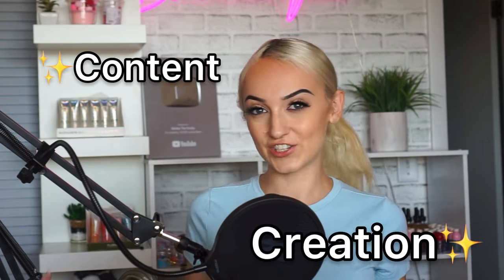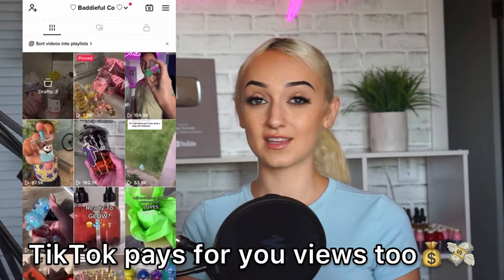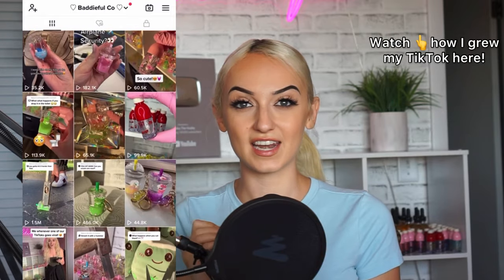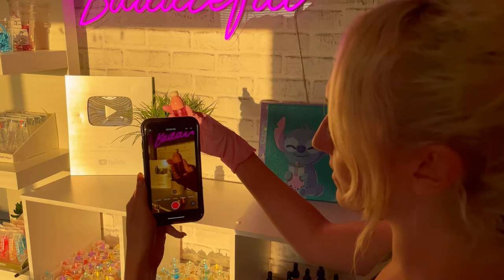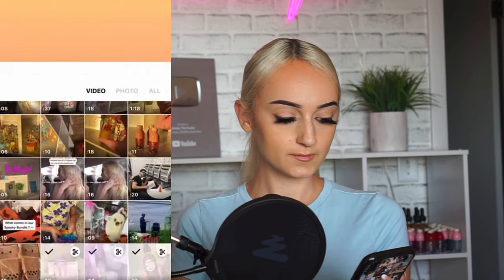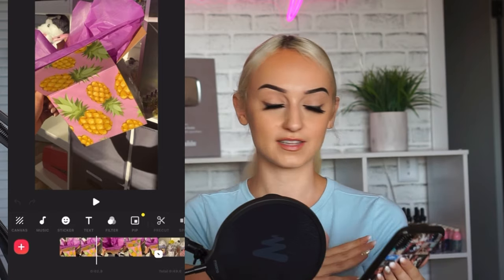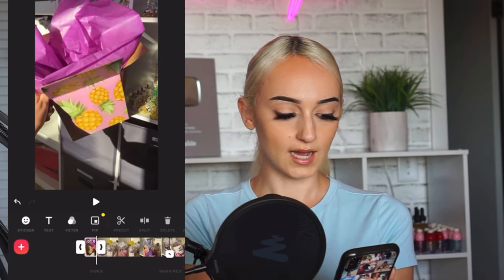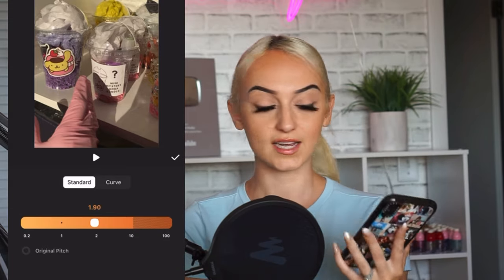How To Create VIRAL Videos & Make $1000s Daily | FULL TUTORIAL | E-commerce Business Hacks!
(Use this link to get promo!)

DONT EVER PAY FOR ADS FOR YOUR ONLINE BUSINESS! Heres how i create business content!

 In this video I am going to be showing you how I make money online and create viral content for my online e-commerce business. Content creation is the most important thing in regards to how to grow your online e-commerce business & make money online. This is how to market and promote your online business. How to grow your biz without paid ads or working with Influencers! This video shows how I create content for my business from my IPhone & how to make videos go viral on tiktok for your small business!

* HOW I CREATE CONTENT 2023 UPDATED *

This video can be useful for:
E-commerce online biz owners
Dropshipping business
Amazon FBA
& Service based businesses

As always drop any questions in the comment section below & I will try my best to answer ALL of them! 💯🙌